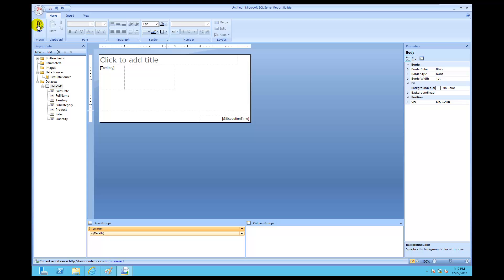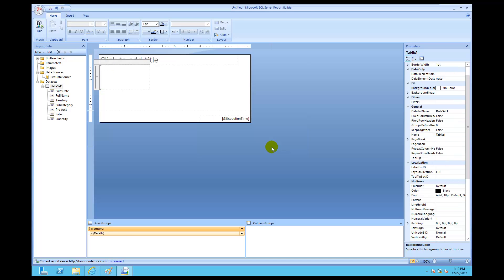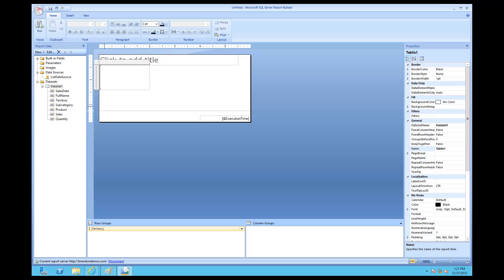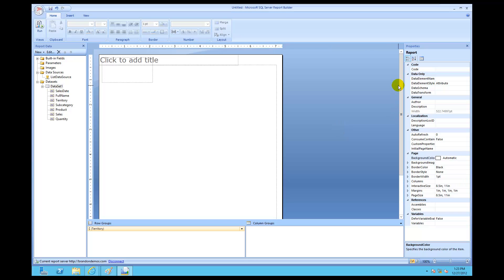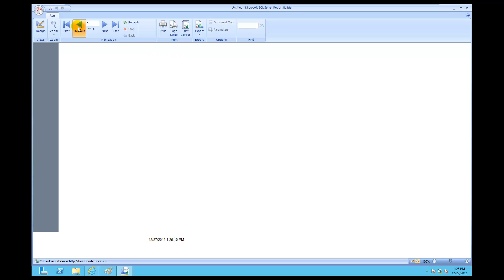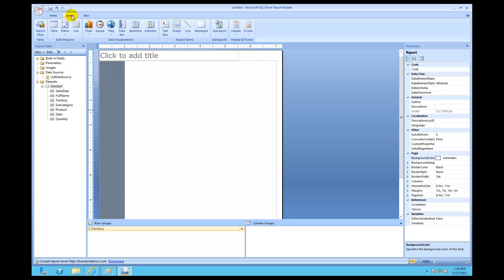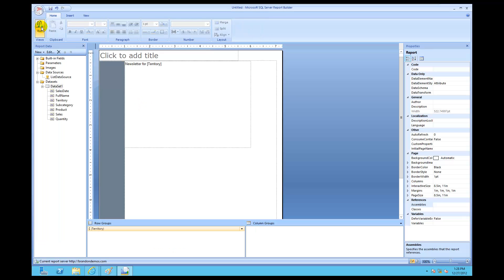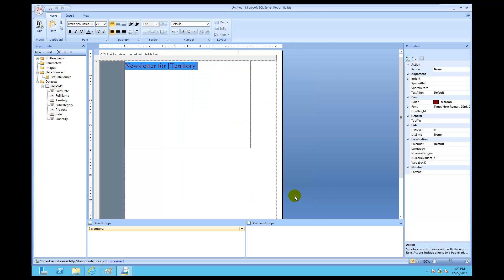Report Builder 3.0 for SQL Server 2012 Part 3C: How we use lists to make a dashboard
You've covered two modules and you are getting stronger with the product. Now, it is
time to begin understanding the dashboard.  The key with getting dashboards to work
with ssrs is to understand the list data type.  It gives you 100% control over the
area and layout of a report. If you are new, please watch parts 1 and 2 of this series
first. You will need them to understand what is going on. This will be based on the
free form report tutorial on msdn.